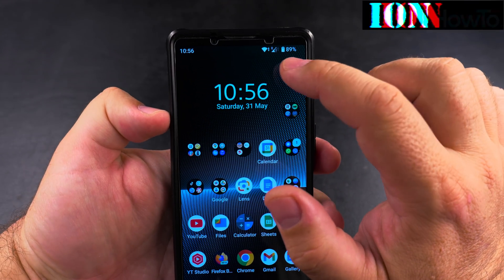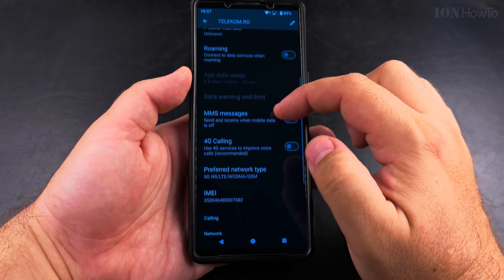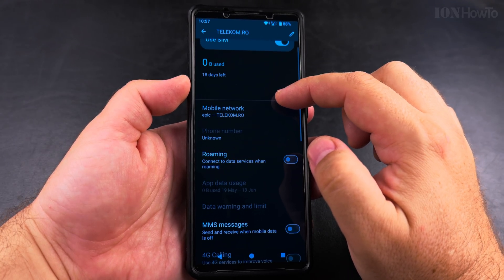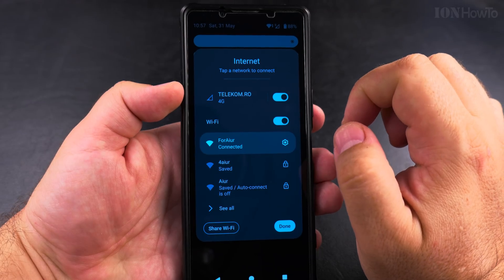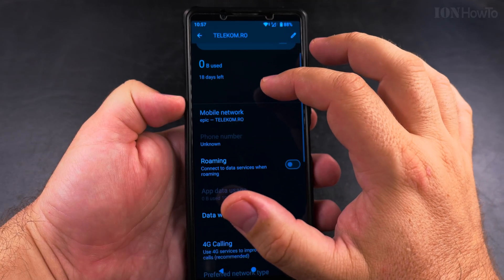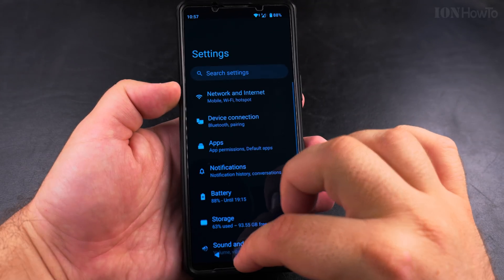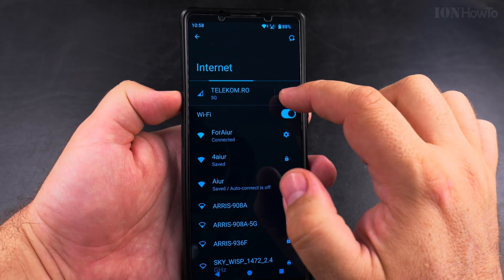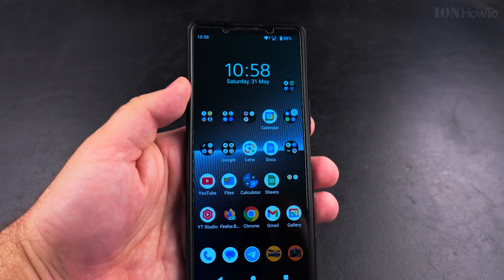How to Enable Mobile Data 4G and 5G on Android Devices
Learn how to enable mobile data on your Android device to use 4G or 5G networks. If you need internet access on the go, this guide will help you turn on mobile data quickly.

I show you how to access the mobile data settings on your Android phone. You can enable mobile data from the quick settings panel or through the main settings menu. Learn the steps to switch between 4G and 5G if your device and carrier support it.

If your Android phone isn’t connecting to mobile data, you can try to troubleshoot common issues.
Check your APN settings, reset network configurations, and fix slow or no data connection problems. This is useful if you're getting errors like "mobile data not working" or "no internet connection."

This video tutorial works for most Android brands, including Samsung, Google Pixel, OnePlus, and others.

Any questions?